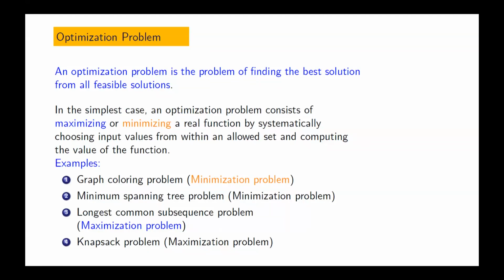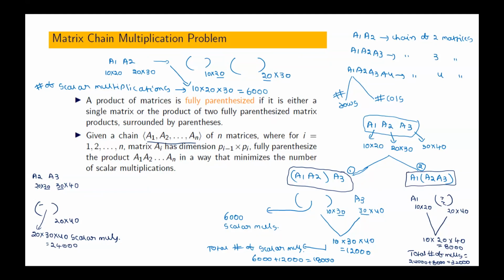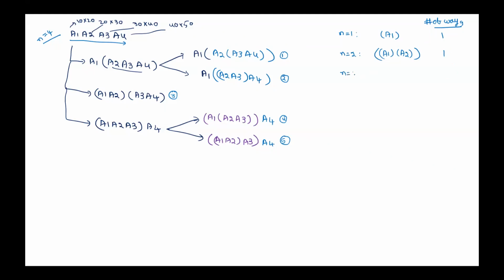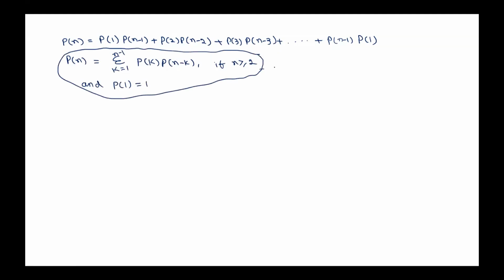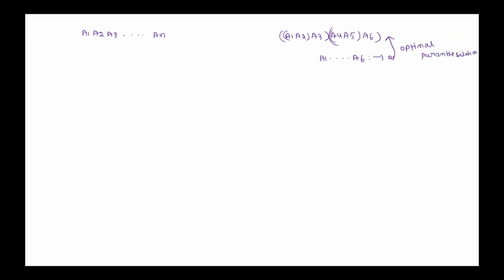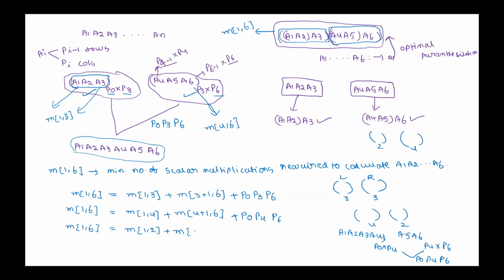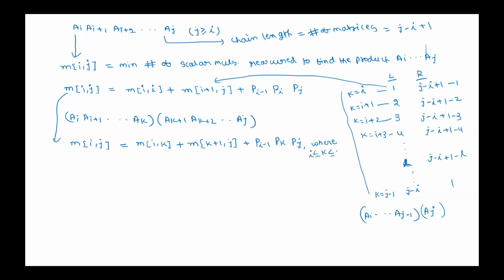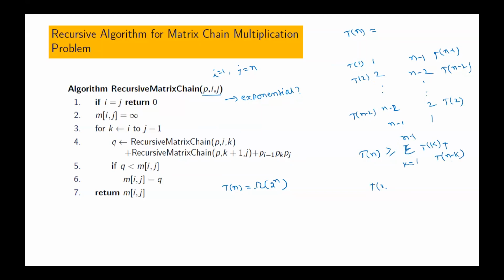Lecture 12 - Part 2: Exponential Algorithm for Matrix Chain Multiplication